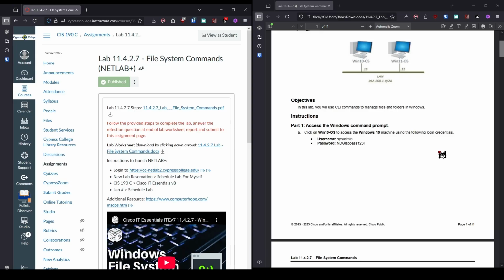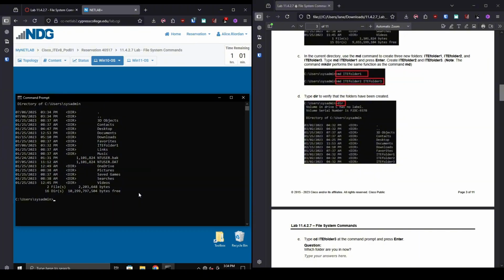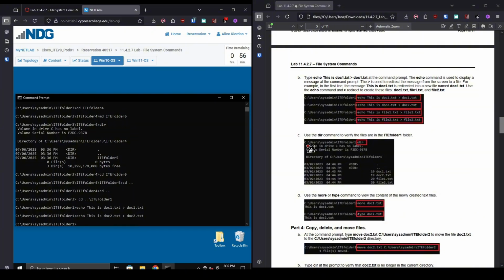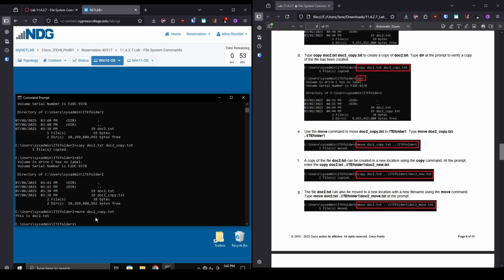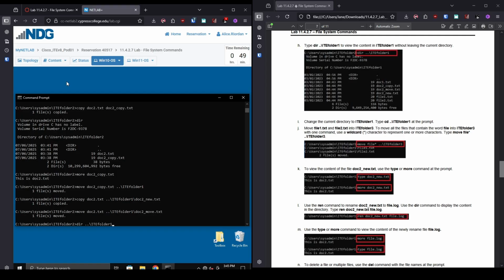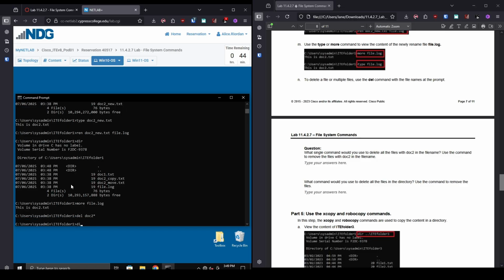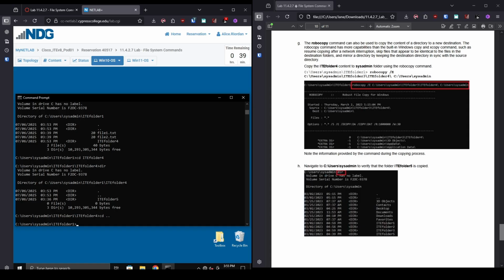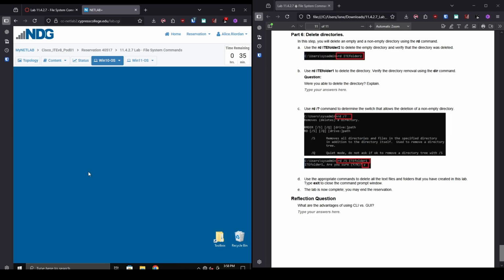CIS190C Lab 11.4.2.7 - File System Commands